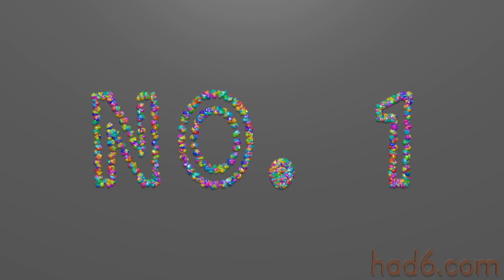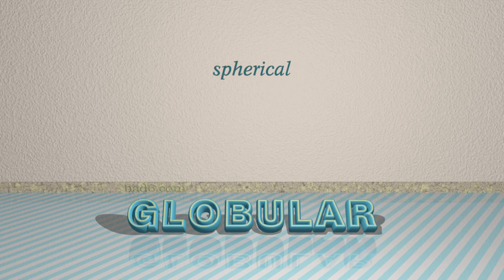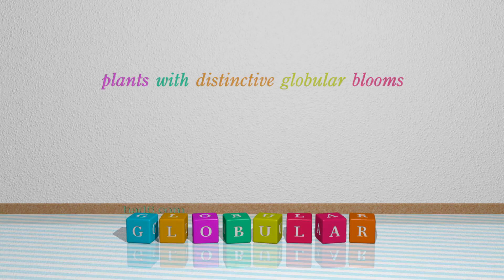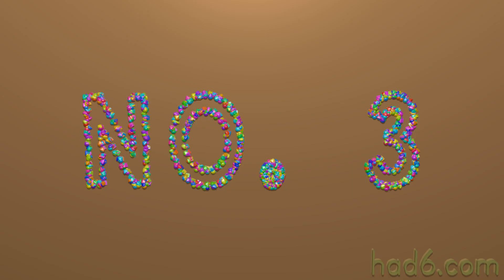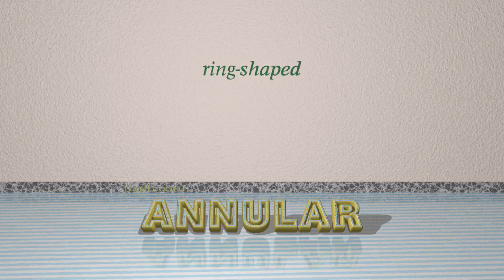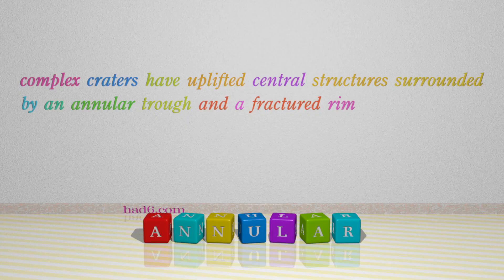round - 6 adjectives which mean round (sentence examples)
This video examines round as an adjective. Here, 6 adjectives, which have meanings similar to that of round in standard English, are introduced through sentence examples. These synonyms help you to remember the meanings of this group of words for improving your vocabulary.